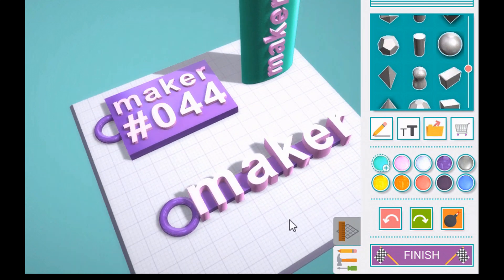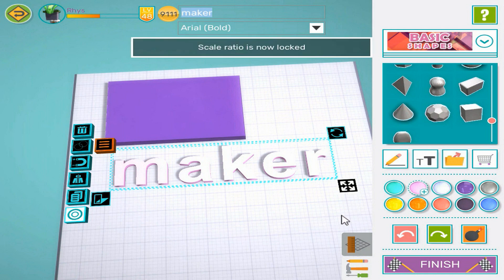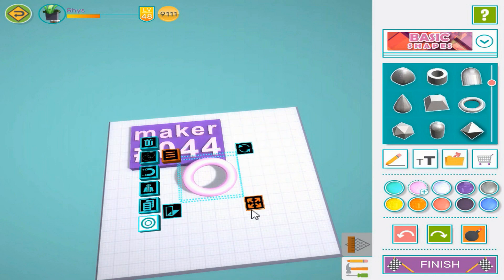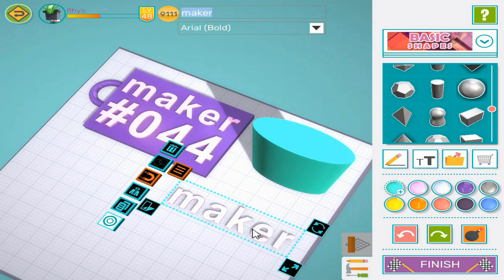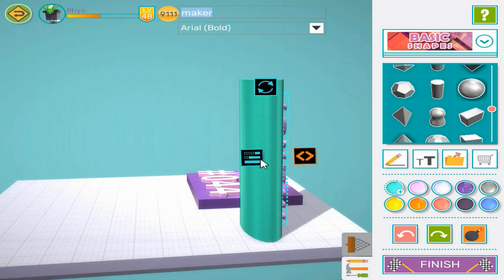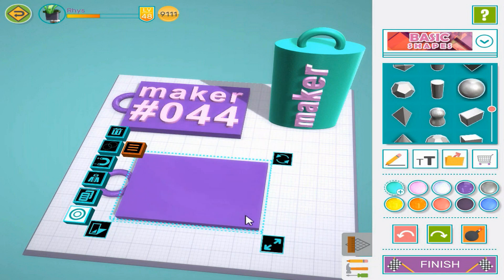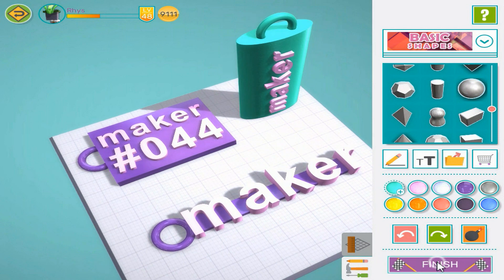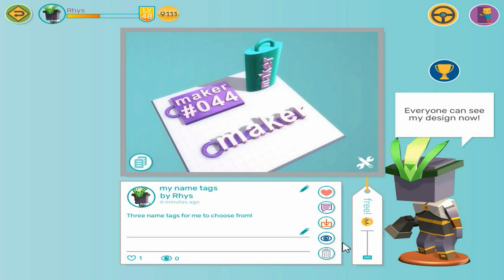How to make a 3D printed name tag using Makers Empire 3D (Technology | 5-6)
Watch this step by step video to learn how to make a 3D printed name tag using Makers Empire 3D software.

Students can use Makers Empire 3D to design name tags to be 3D printed and used to identify their (often identical) school bags. This is a great introductory 3D printing project for younger students, with basic, intermediate and more advanced options.

Our 3D printing learning program comprises:
1) 3D software;
2) Curriculum aligned lesson plans;
3) Teachers' dashboard
4) Professional development; and
5) analytics.

Join the revolution.